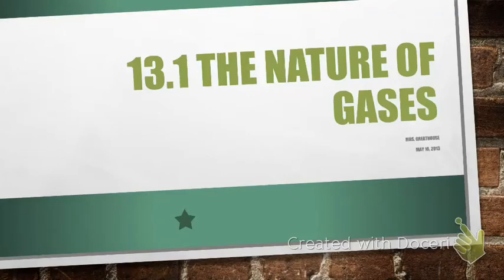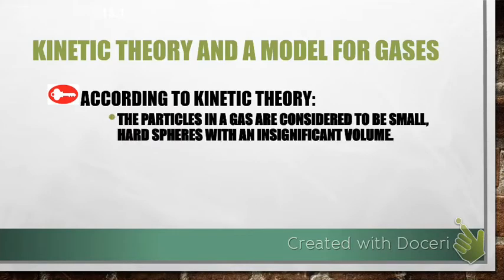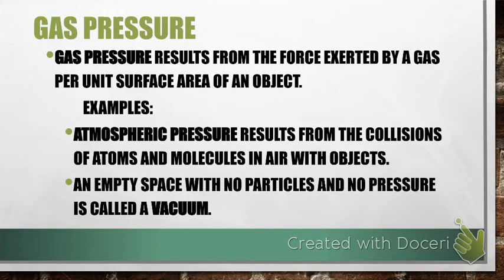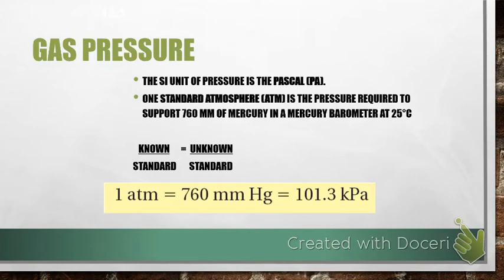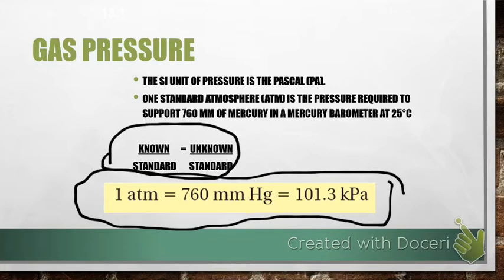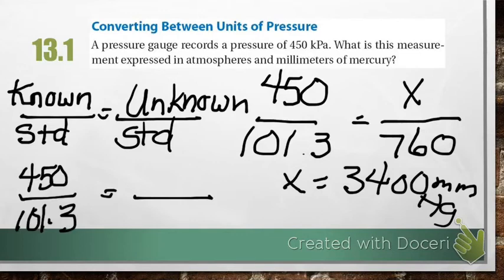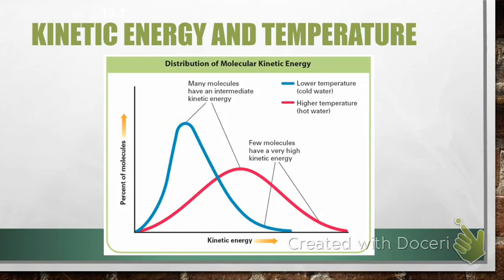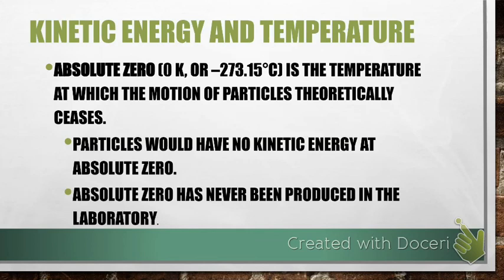13.1 The Nature of Gases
Images and practice problems from Prentice Hall Chemistry